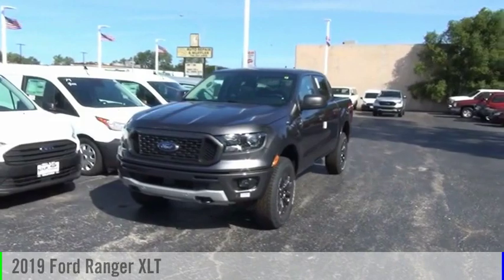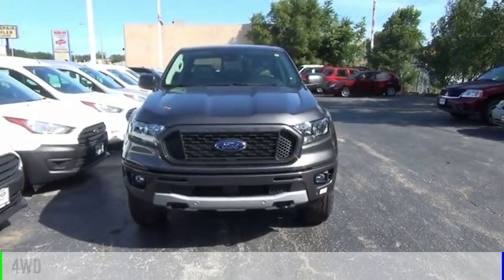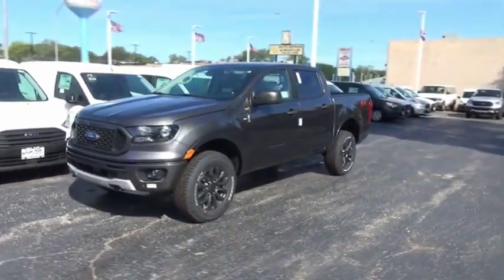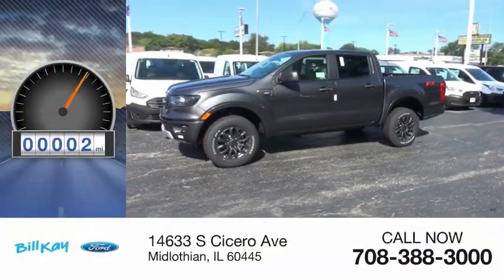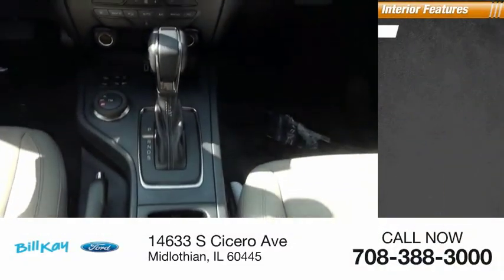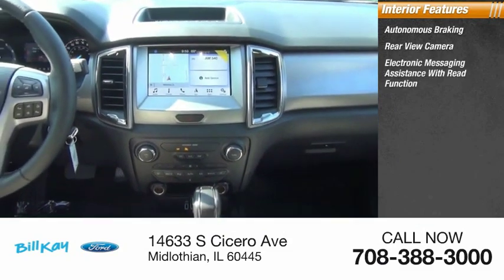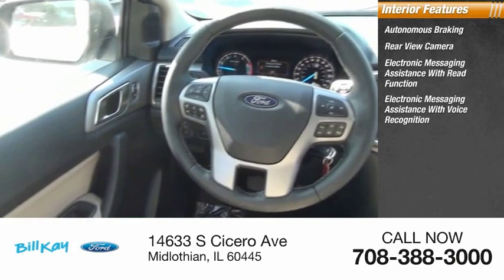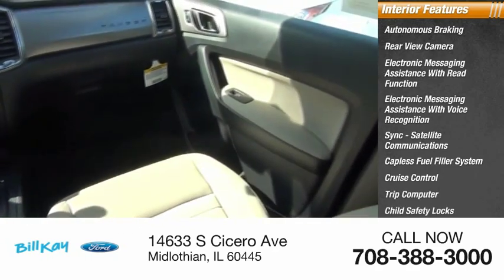2019 Ford Ranger XLT [LISTING TYPE] 196022